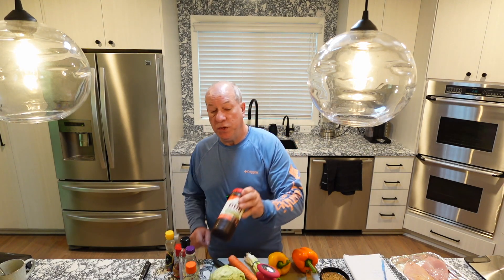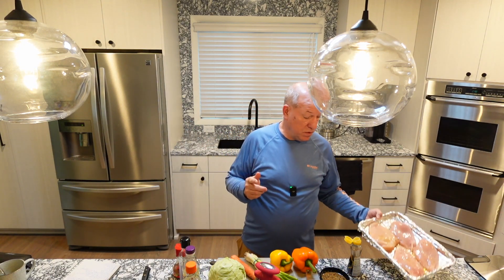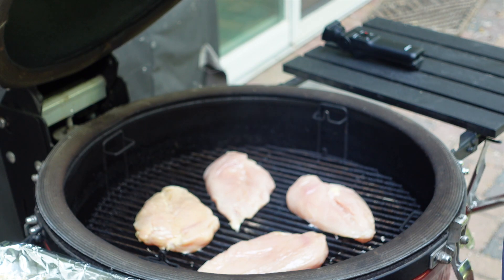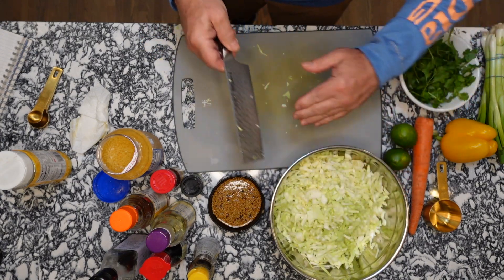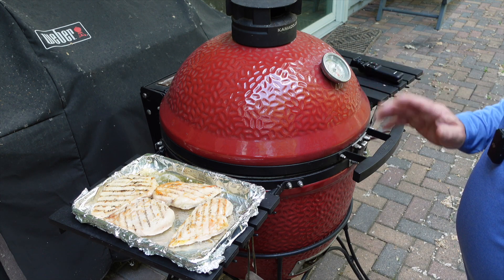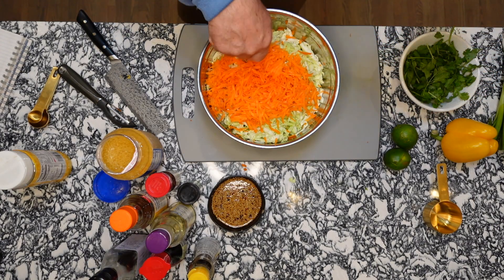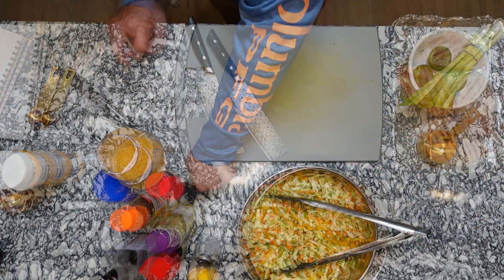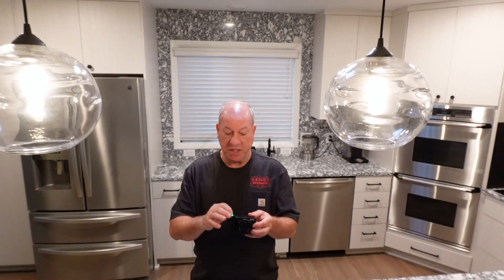KOREAN BBQ CHICKEN TACOS 7 3 23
Hi all, I wanted to do a bit of a nontraditional take on Korean BBQ and Tacos it is. I hope you enjoy the video and Happy 4th to you all.